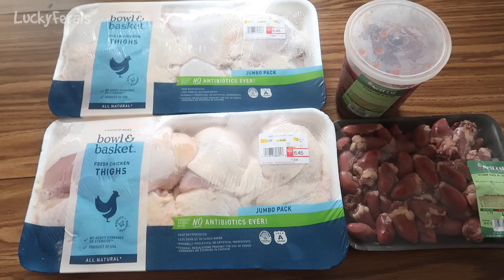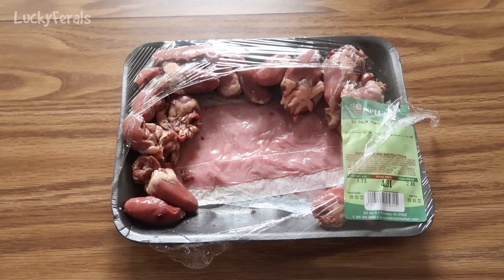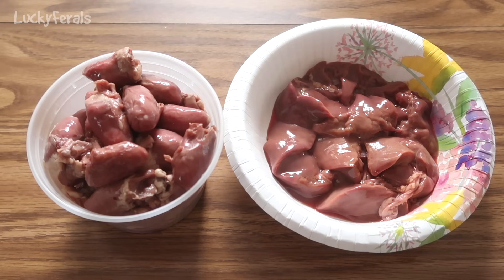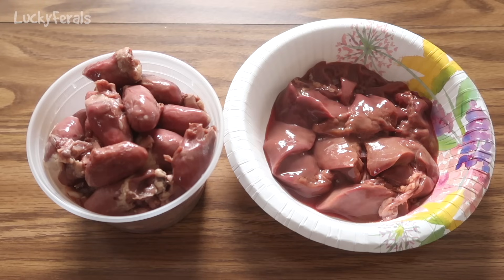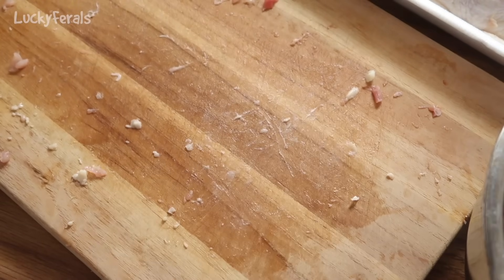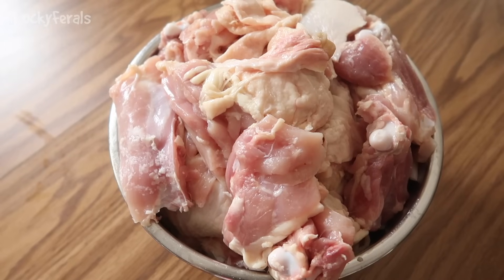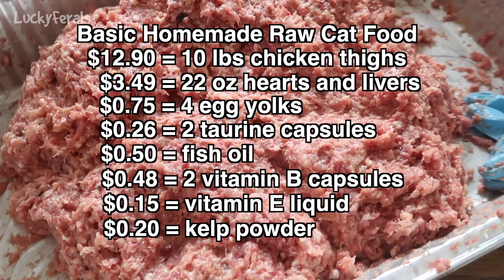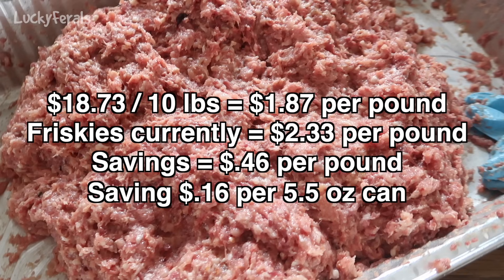Homemade Raw Cat Food Recipe That's Cheaper Than Friskies! S6 E3 Complete Balanced Raw Cat Food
Let's make some homemade raw cat food that is cheaper to make than buying Friskies cat food.

Items featured in this video:
Kitchen Scale
KitchenAid Metal Food Grinder
KitchenAid Mixer
Taurine Capsules
B Complex 100 Capsules
Fish Oil For Cats
Kelp Powder
Vitamin E Capsules
Amazing Grass Amazing Trio
Weston Butcher Series #12 Meat Grinder
Avanti Compact Upright Freezer

Ingredients Basic Recipe:
5 lbs raw chicken thighs with skin on and bone in
7 oz raw chicken livers
14 oz raw chicken hearts (or 4000mg taurine and 14 oz chicken thigh meat)
4 raw egg yolks
2000 mg taurine
4000 mg fish oil
200 mg vitamin B complex
200 iu Vitamin E
1 1/2 tsp lite salt (I used 2 tsp kelp powder)

My additions:
1 scoop of Amazing Grass Amazing Trio powder
2 cups of steamed non-starchy vegetables (I used carrots and zucchini)

PLEASE NOTE: I used 10 LBS of raw chicken thighs instead of 5 LBS. There is an ongoing debate as to what percentage of cat food should be liver (5% or 10%) or heart. Recipes for cat food vary widely with regards to ingredients and amounts. Make sure to feed your cats a varied diet to compensate for what is still unknown and up for debate with regards to cat food and nutrition.

The basic recipe, as well as more information, can be found

Lucky Ferals is a cat family vlog starring Stella, her boyfriend Boo, their sons Splash and Simba, (and cousin Ditto and Grandma Hydrox in memory). Guest stars include other feral cats from the local tribe, raccoons, possums, skunks, deer, geese, squirrels, birds, groundhogs, bugs, and more. Join them in their daily adventures. Tune in for cat product reviews, cat food reviews, live streams, giveaways, and lots more.

Or sent to:
Lucky Ferals

Thank you to our Patrons including:
Abril
C.R.Barboni
Debbie Kirby
Maureen Kelly
Paul Carey
Bad Billy
Patricia Bilinkas
Henry Hazel
Lynne Nickle
Tim Sweeney
enigma26a
pheline24
Clyde S.
Zoa Langford
Kitty Sitting In The City
Cari Jarman
Kitty
Robert McCrory